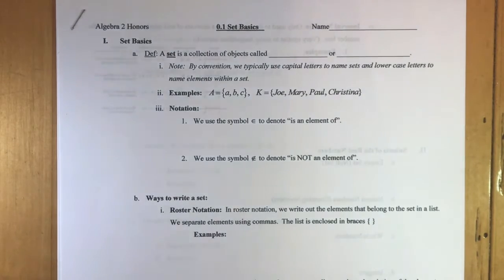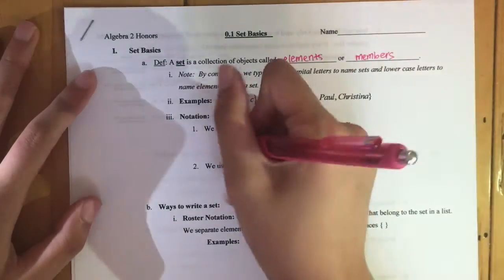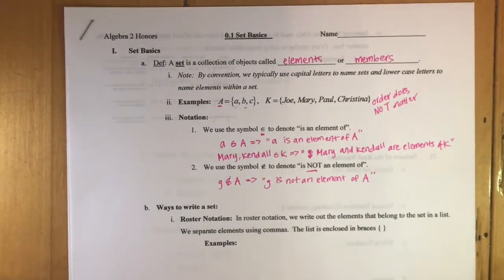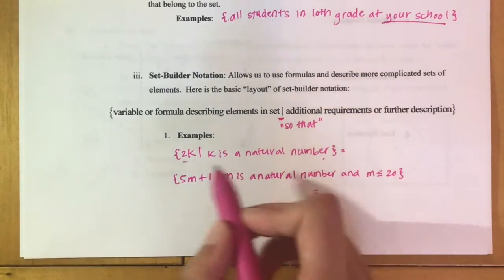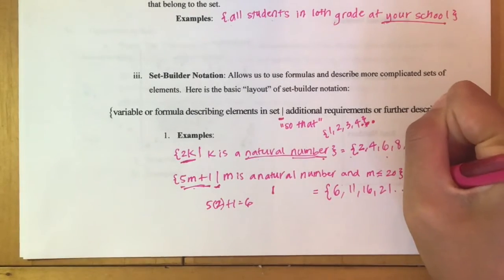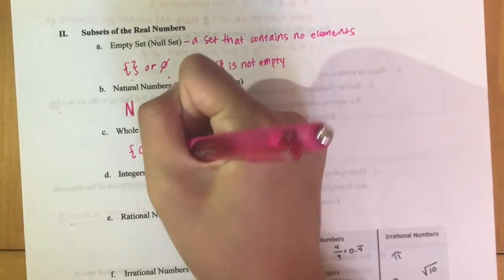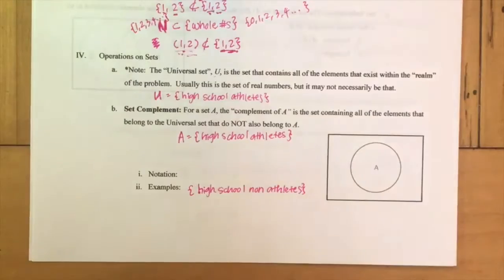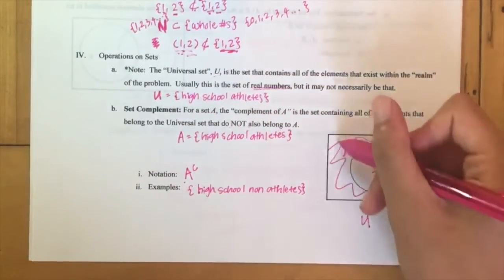Set Basics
This is an introduction to sets, which is a part of the Algebra II curriculum.